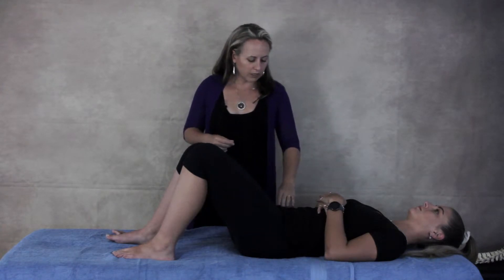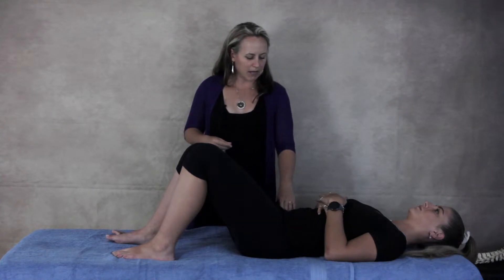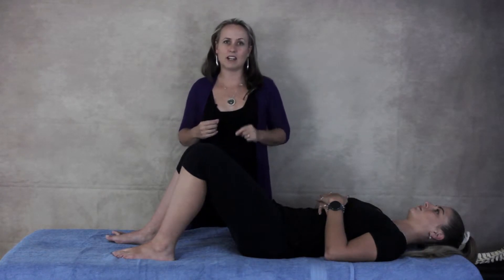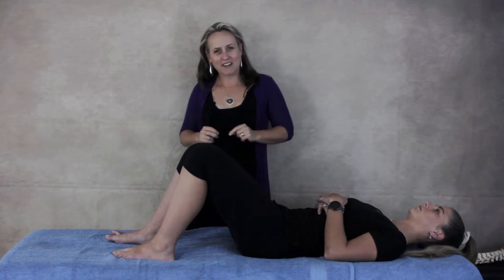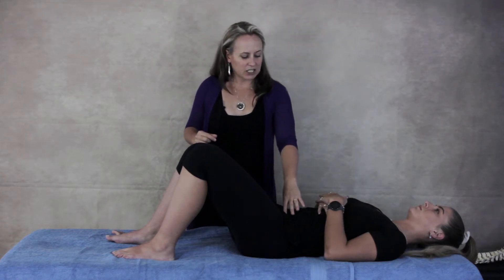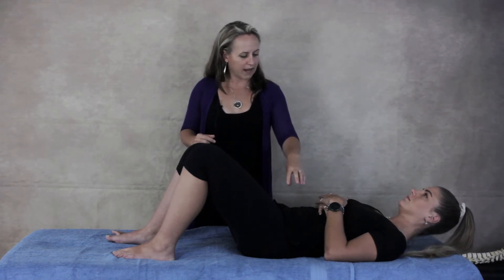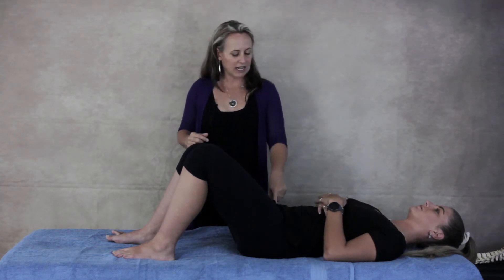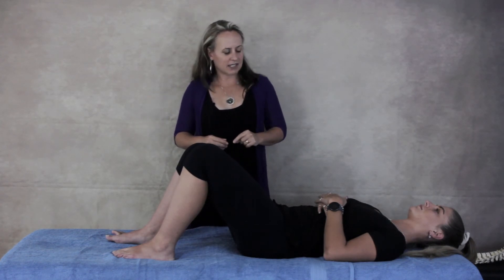Understand how to switch on the core correctly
Have you been told that your hip and pelvic pain would improve if you had better core strength? Find out how to switch on your core correctly with these short tips with Physiotherapist Nichole Hamilton.